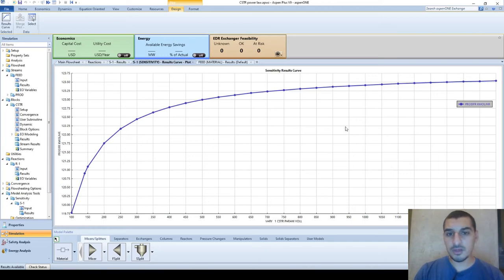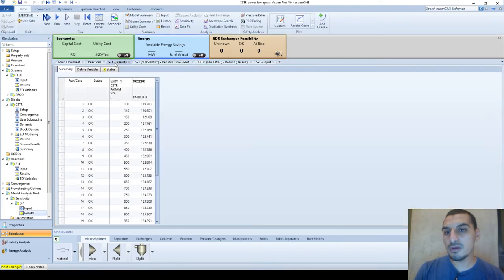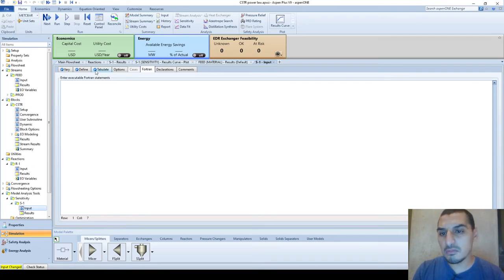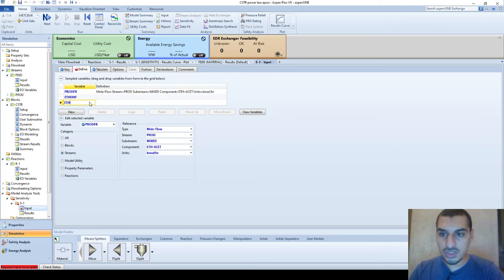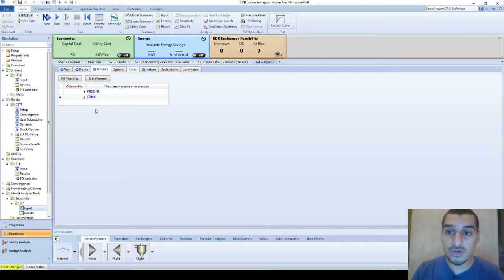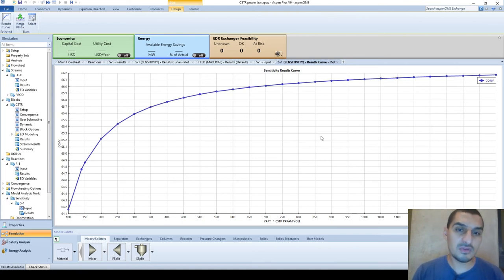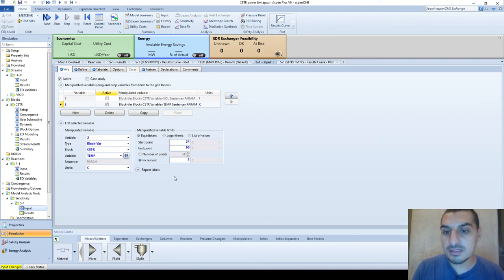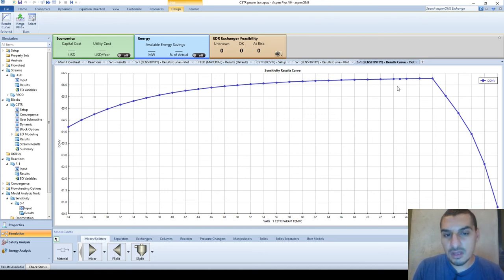Aspen Plus in English | Part 2 | 32 | Kinetic Reactors - 6 Simple Fortran code in Aspen Plus